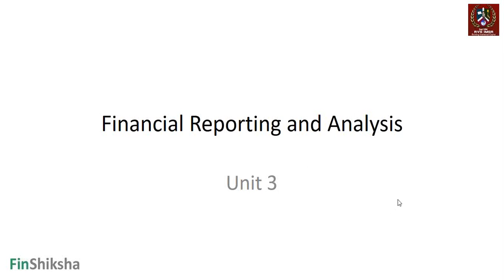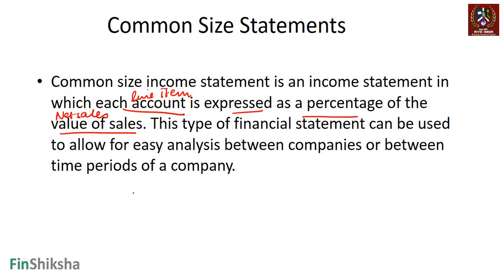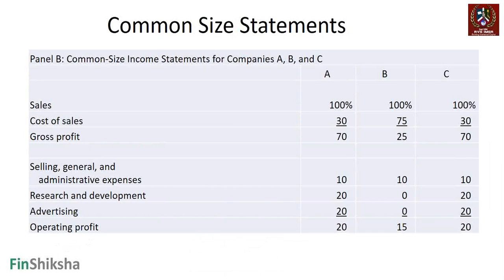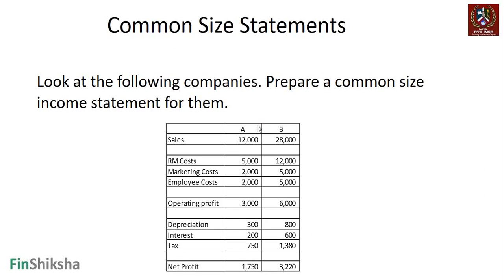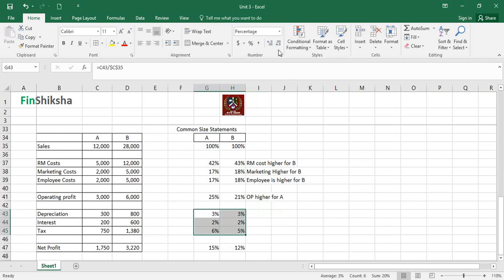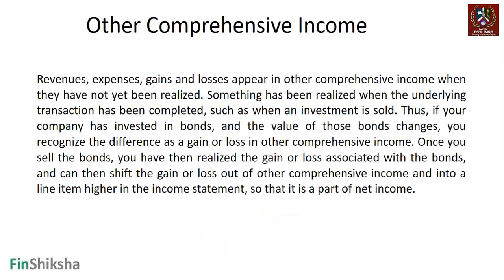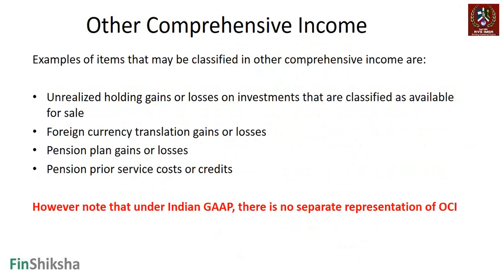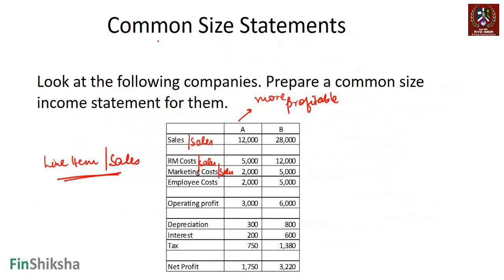FINANCIAL REPORTING & ANALYSIS - UNIT 3.7 - Common Size Income Statement